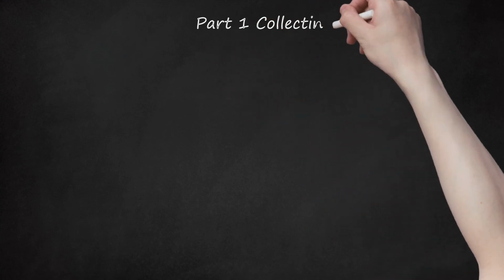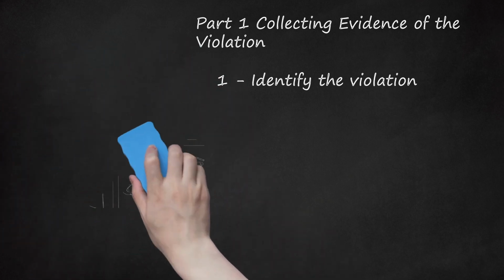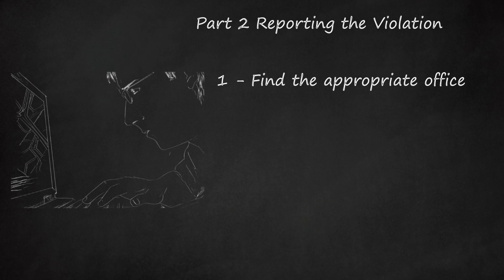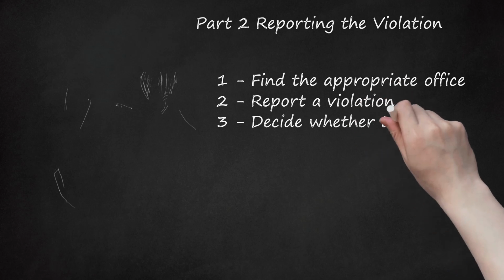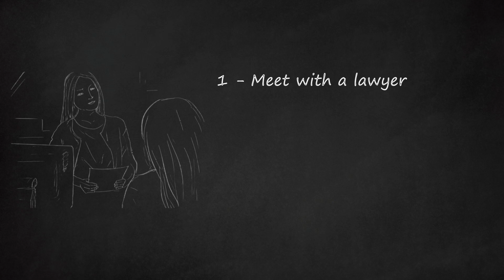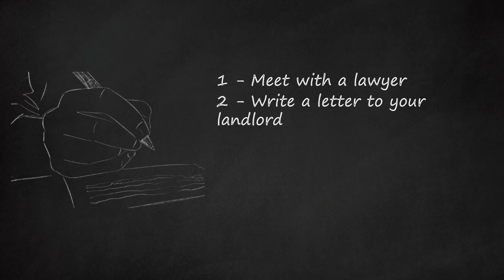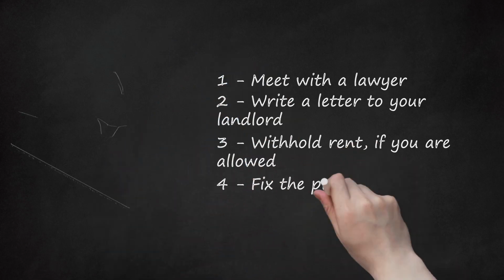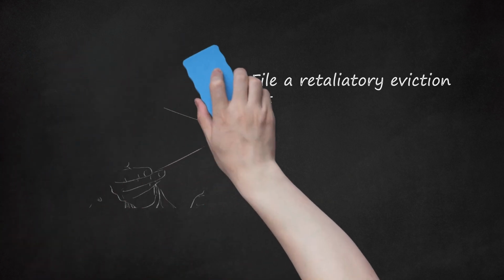Building Code Violations: Collecting Evidence, Reporting, and Taking Action - A Step-by-Step Guide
The video provides a step-by-step guide on dealing with building code violations, focusing on tenants' actions. In Part 1, tenants are instructed to identify violations such as improper bathroom venting, inadequate handrails, dangerous electrical work, pest infestation, or insufficient heat/water. They should collect evidence by taking color photographs from various angles and documenting details. Part 2 emphasizes reporting violations by finding the appropriate city or county office, providing necessary information, and deciding whether to report anonymously. Part 3 covers the next steps, including meeting with a lawyer to understand local rules, writing a certified letter to the landlord explaining the issue and demanding repairs, withholding rent if allowed, fixing the problem personally in some cases, and addressing retaliatory eviction through legal action if necessary. The video aims to empower tenants in addressing building code violations effectively.